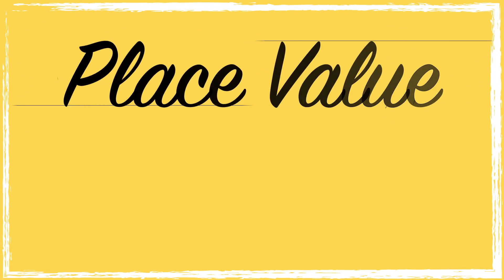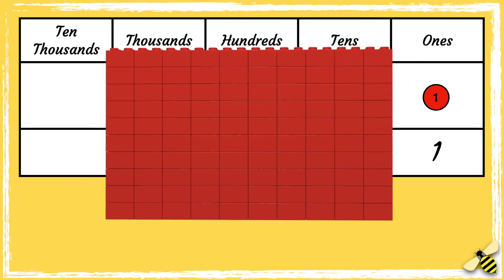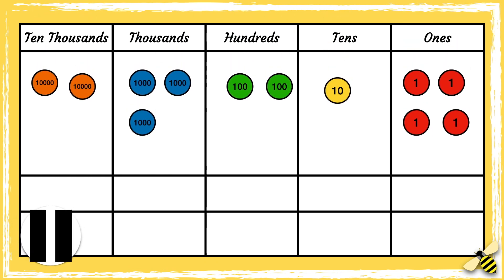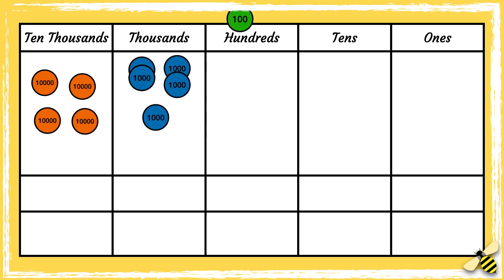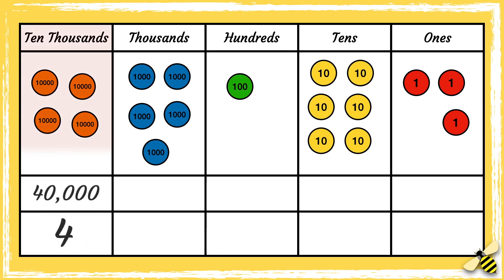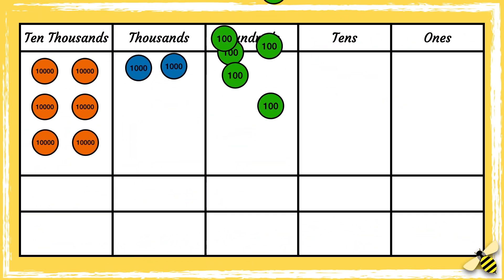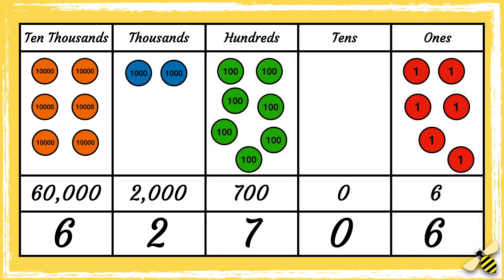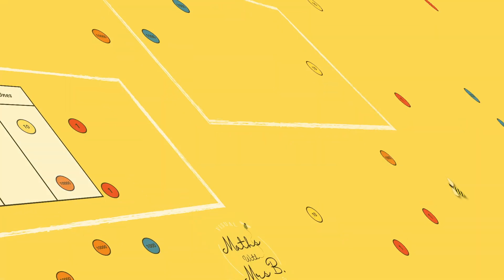Master Place Value from Ten Thousands to Ones (No Confusion!)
This video is a continuation of the videos about Place Value. It teaches children about the place value of ten thousands, thousands, hundreds, tens and ones.

National Curriculum Objectives:
Year 5: Read, write, order and compare numbers to at least 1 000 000 and determine the value of each digit

CfW Progression Step 2: I can read, write and interpret larger numbers, up to at least 1000, using digits and words. I can understand that the value of a number can be determined by the position of the digits.

CfW Progression Step 3: I can use a range of representations to develop and secure my understanding that the value of a digit is related to its position. I can read, record and interpret numbers, using figures and words up to at least one million.